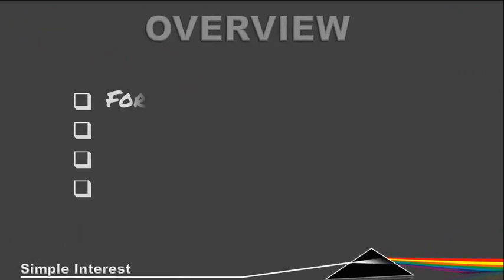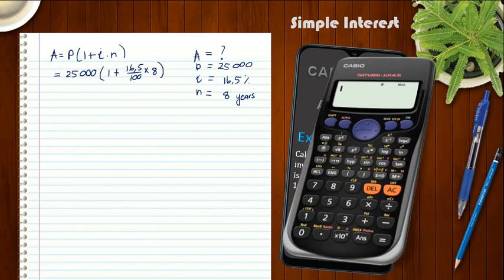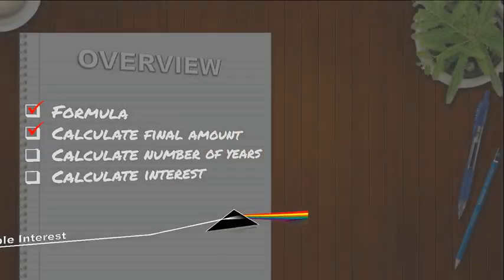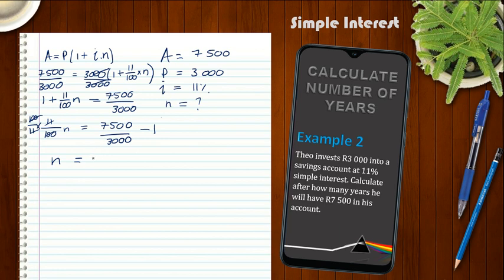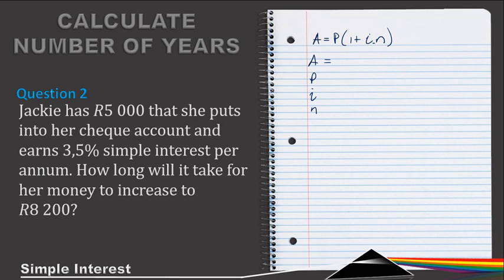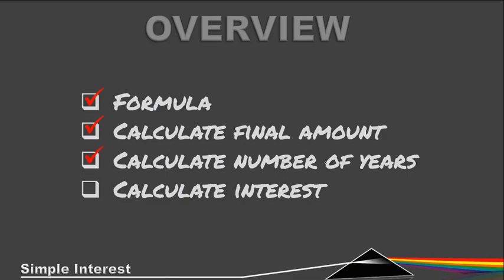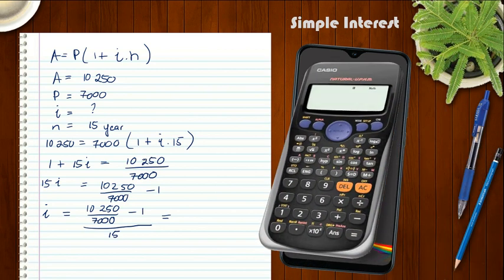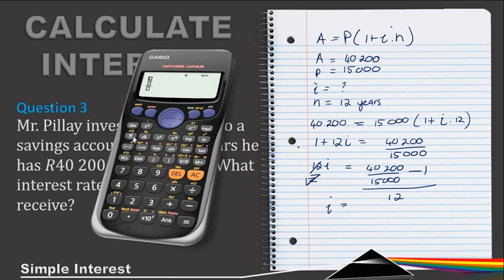R1701 Simple Interest